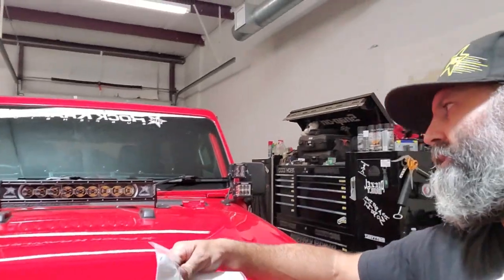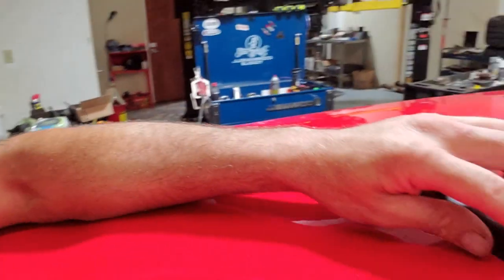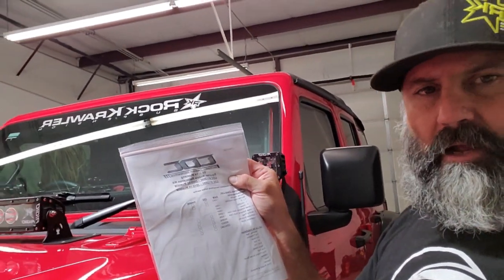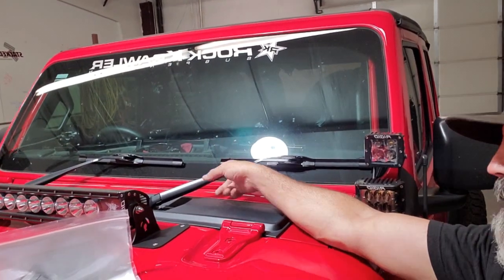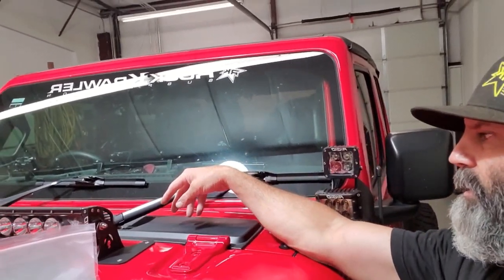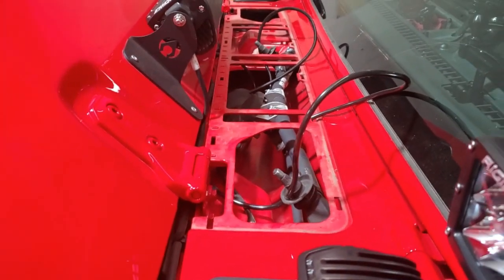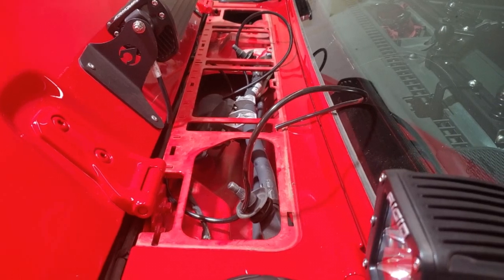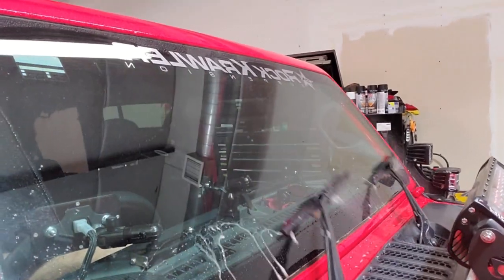Relocating windshield wiper squirters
We take a JL and relocate the windshield wiper squirters because of a hood light bar